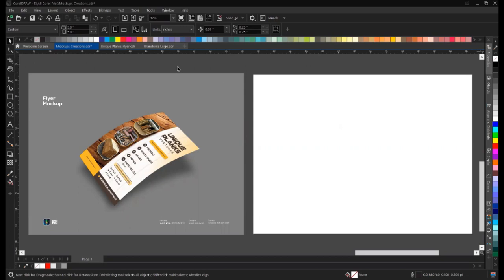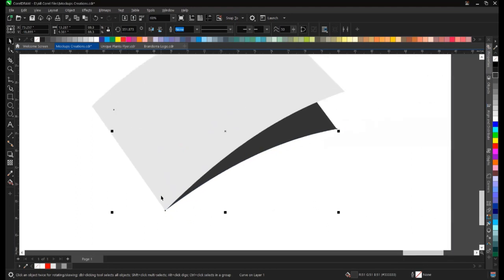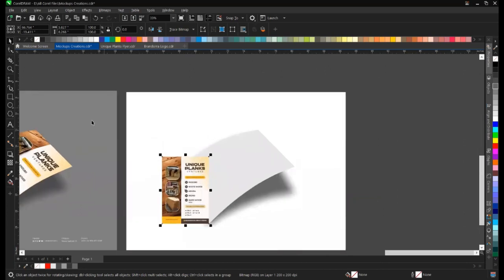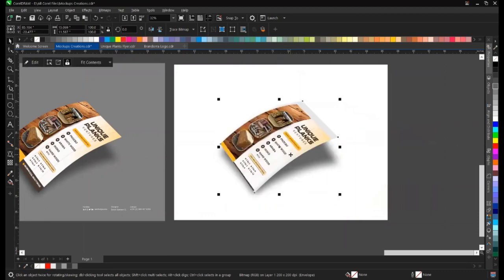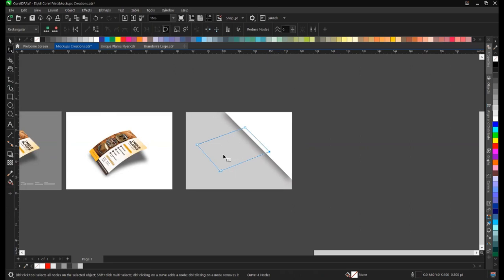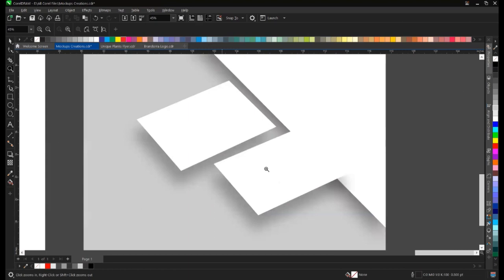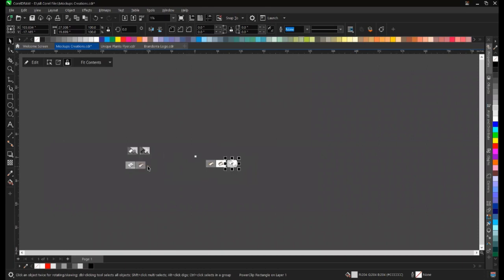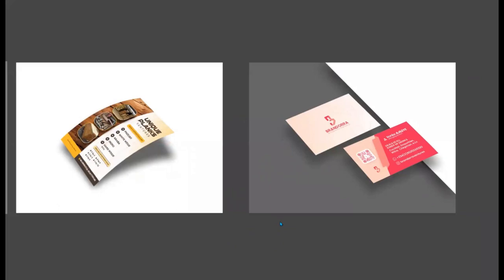CREATING MOCK-UP TIPS using CorelDraw Software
This will boost your creativity and makes your passion more stronger ✌🏽